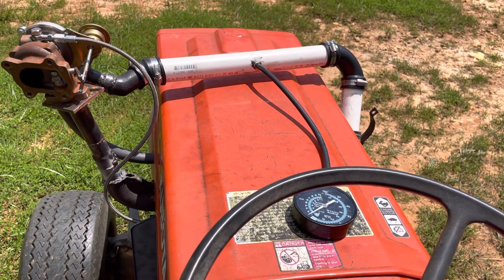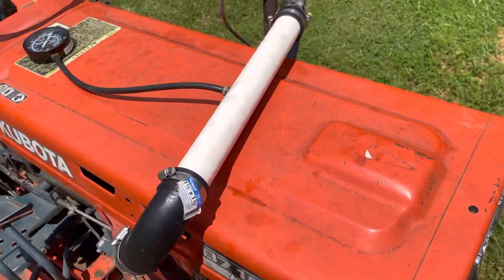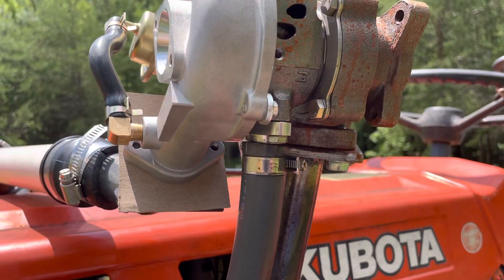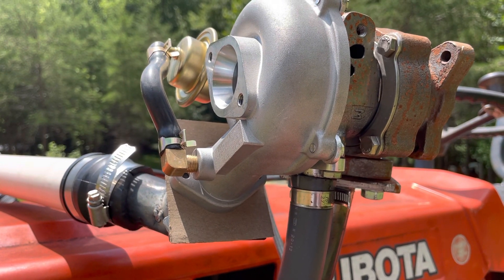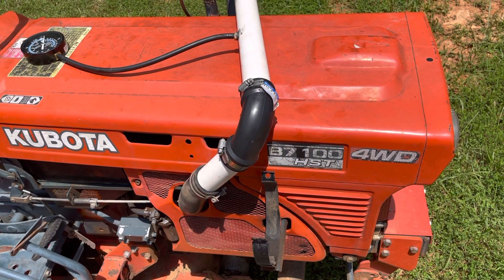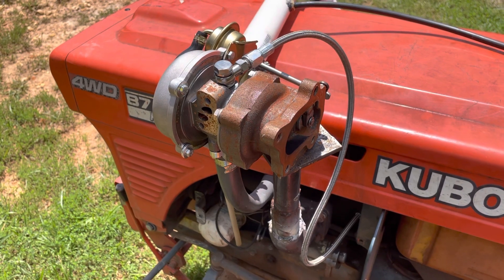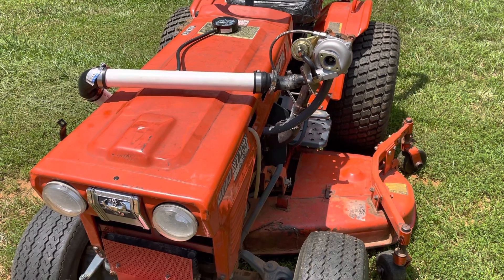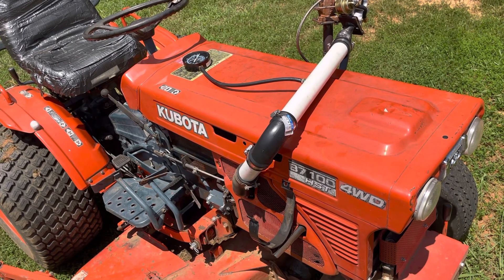Turbo Kubota B7100 gets some low boost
Hey everyone. This was just a fast mock up of the RHB31 on the D750 Kubota B7100. Nothing about this set up is permanent and it was quickly made to see if it would even make boost.

Surprisingly it did and actually ran very well reaching between 3.0-3.5 PSI enough to notice a moderate difference in smoke under load and pulling hills with the 60 inch mowing deck engaged.

Hold all the hate comments on the cheap parts and poor welds. This was thrown together out of scraps just for fun and is not staying like this.

As always be safe and all the way.

Kubota turbo
b7100 turbo
RHB31 turbo
Boosted diesel